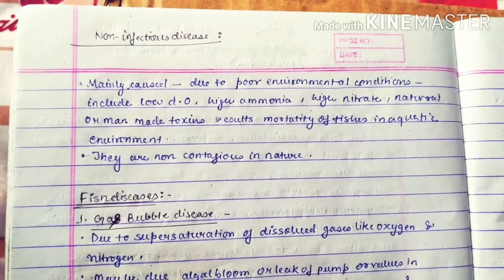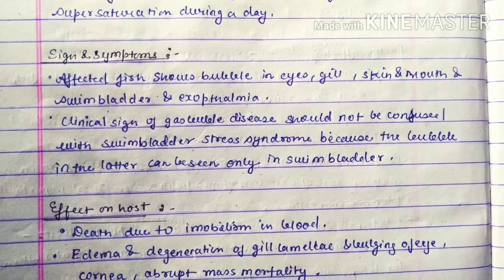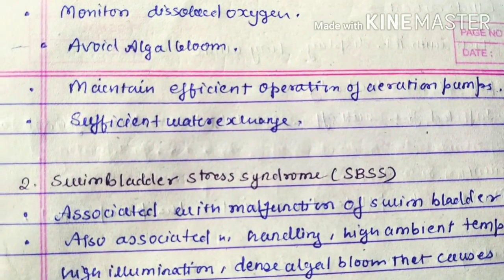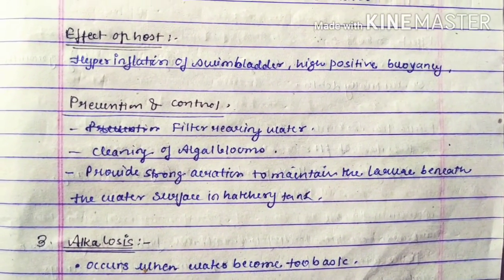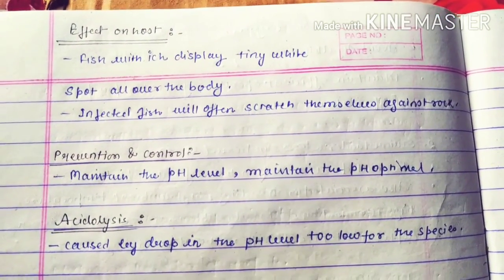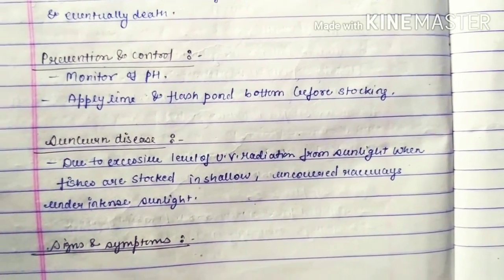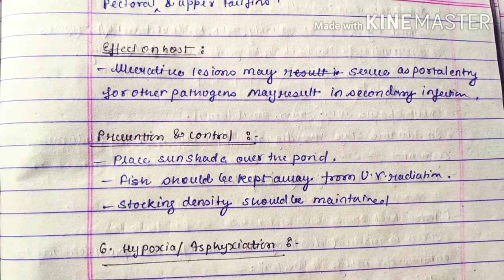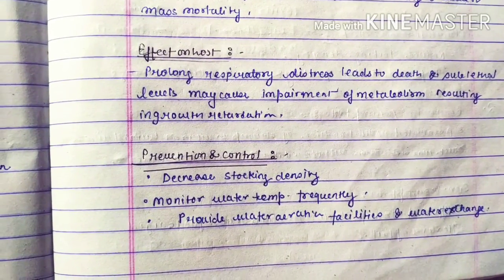Non infectious diseases in fish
Pathology part 3